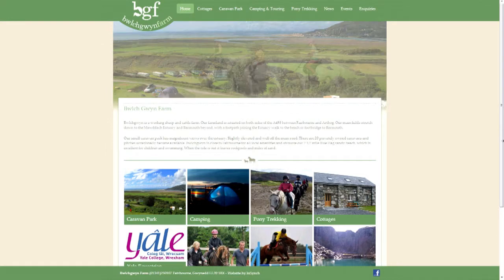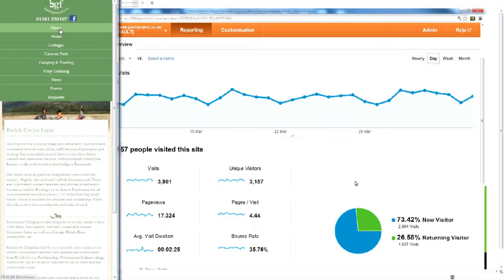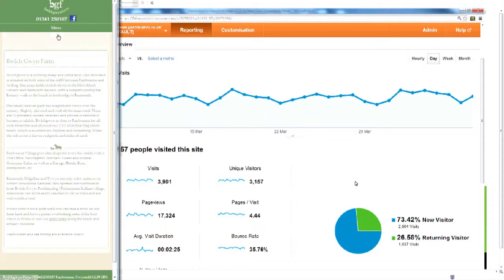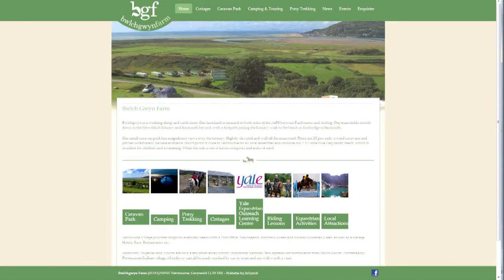Getting a Mobile Friendly Website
This Getting a Mobile Friendly Website - How To Video, is the 3rd of 9 subject edits taken from Eddy Webb's presentation, at the Visit Wales 'Improving The Visitor Experience' tourism trade event, at Ruthin Castle Hotel, March 2012.